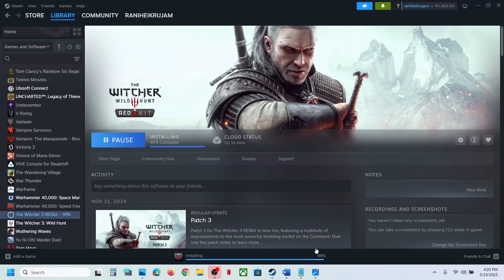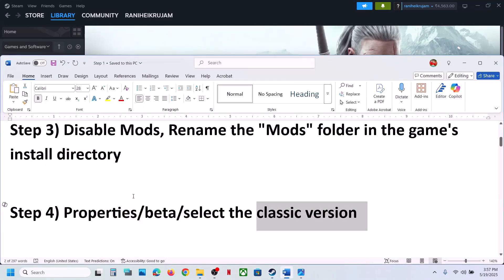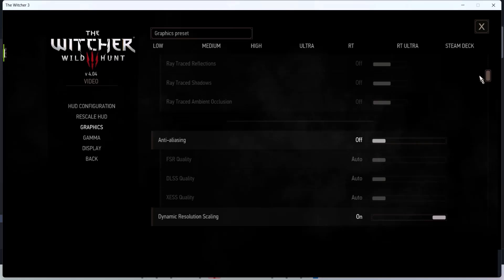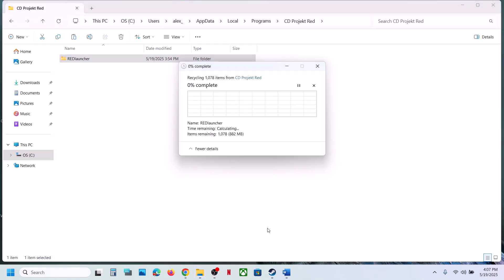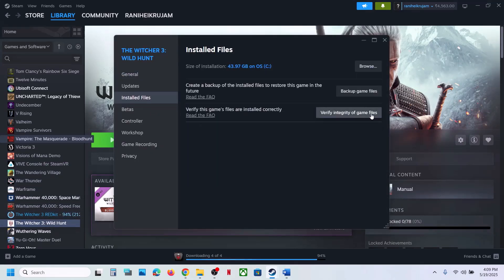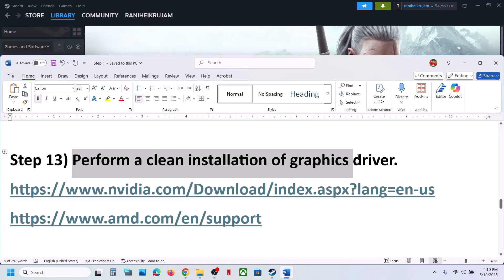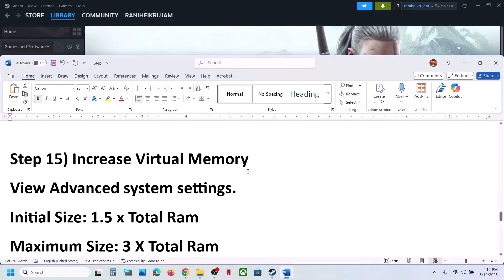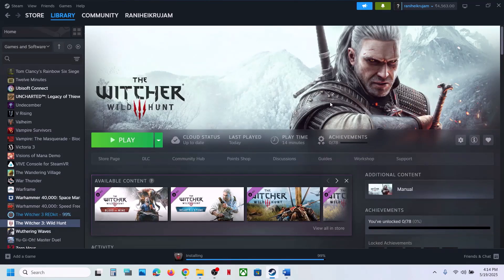Fix The Witcher 3 Wild Hunt Error The Witcher 3 Has Crashed The Witcher 3 Crash Reporter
Fix The Witcher 3 Wild Hunt Error The Witcher 3 Crash Reporter Error The Witcher 3 Has Crashed On PC
Step 1) Try dx11/dx12 in the launcher
Step 2) Skip the launcher
--launcher-skip
Step 3) Disable Mods, Rename the "Mods" folder in the game's install directory
Step 4) Properties/beta/select the classic version
Step 5) Run the dx11 witcher3.exe from x64 folder/run the dx12 witcher3.exe from x64_dx12 folder, try running as an administrator, disable full screen optimization, try compatibility mode.
Step 6) If able to launch the game disable NVIDIA HairWorks, turn off Ray Tracing
Step 7) Rename/delete the settings files in Documents\The Witcher 3
Step 9) Delete the REDlauncher folder in app data/local/programs/CD Projekt Red
Step 11) Verify the game files, -dx11/-dx12